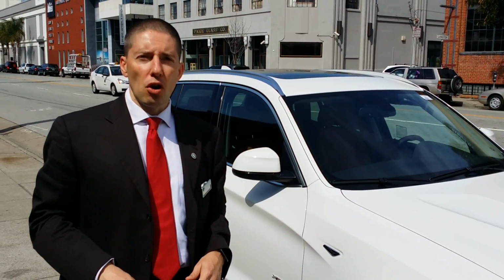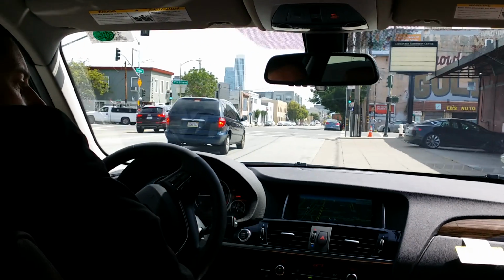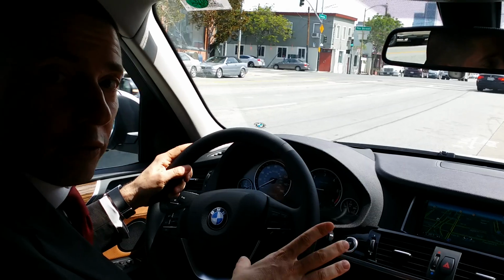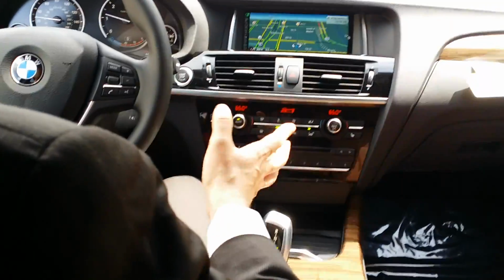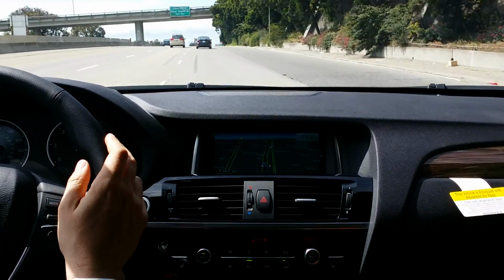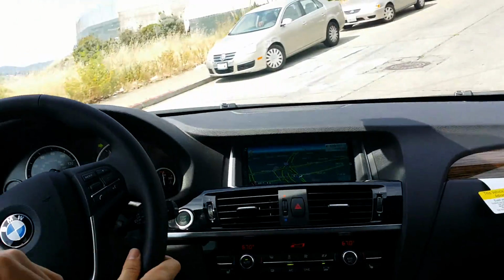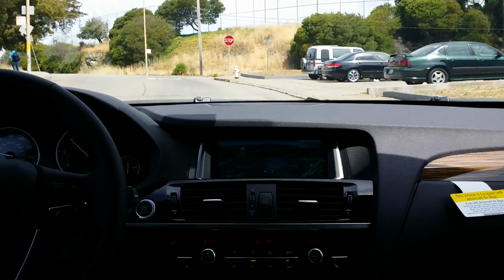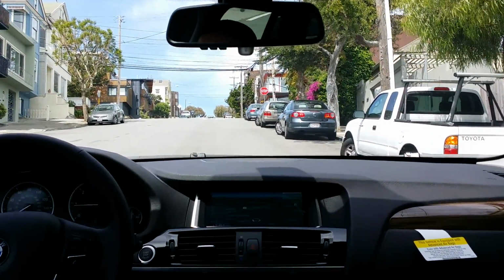2015 BMW X3 28d LCI test-drive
First look and test-drive of the 2015 BMW X3 after the LCI (life cycle implulse) or a facelift. First test-drive of the Diesel X3. Recorded by Mico Silver at BMW of San Francisco